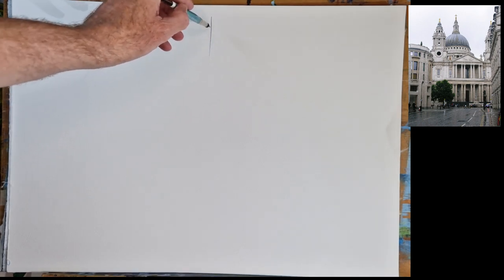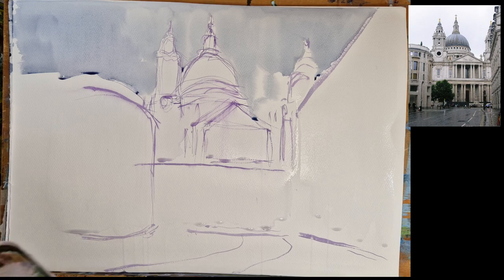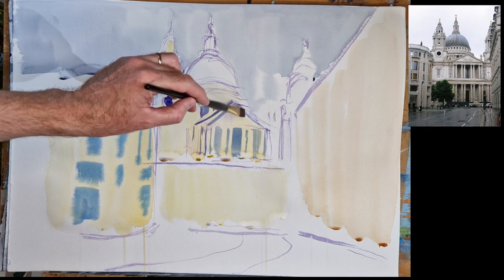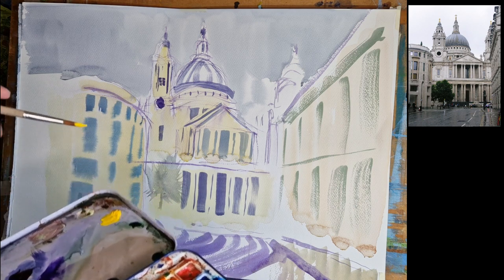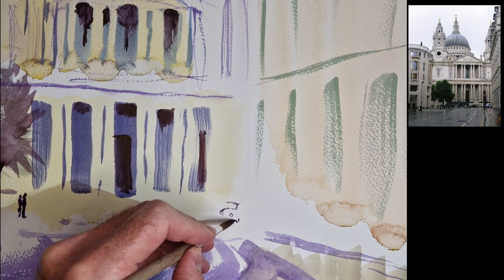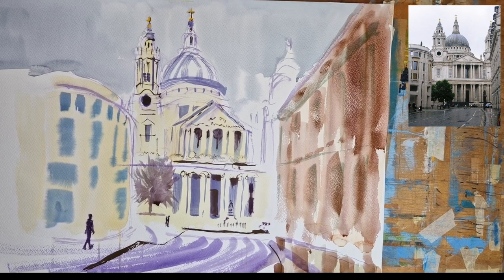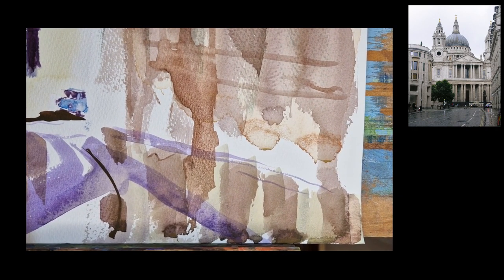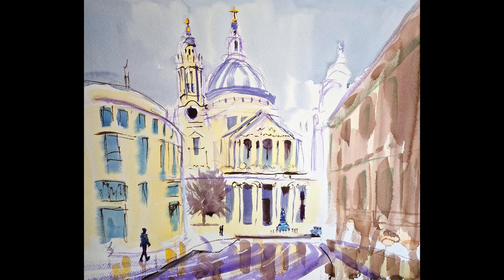How to paint architecture in watercolor | St Paul's Cathedral London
This video is a real time demo of a watercolor painting of St. Paul's Cathedral in London. I use (mostly) only violet and yellow to create the entire painting (there is a little blue in there too). A magical (for me at least) moment happens when 2 figures paint themselves! :-)
Time stamps:
0:00 - Intro
0:10 - How to draw buildings with a brush
06:30 - How to apply a sky wash around buildings
09:31 - Building wash
12:32 - How to quickly paint windows in watercolor
25:23 - Gold
26:43 - Dark
30:54 - How to quickly paint a tree in watercolor
34:02 - Fiddly bits
37:10 - How to create the illusion of detail
41:04 - How to create brown from violet and yellow
45:42 - How to create color echoes in watercolor painting
48:15 - How to use random shapes in watercolor washes
53:50 - Finishing touches
57:49 - Painting review